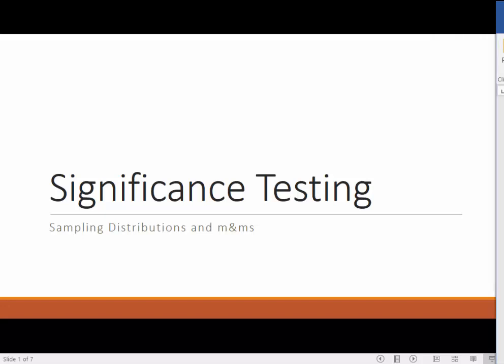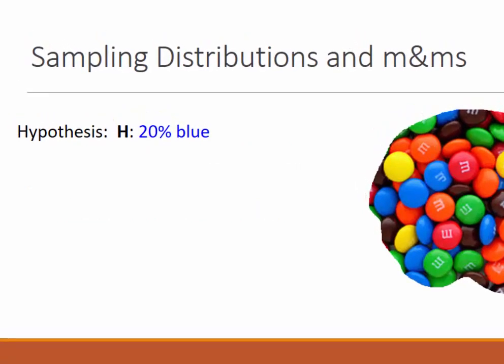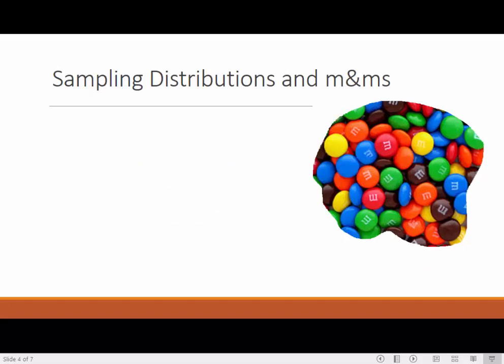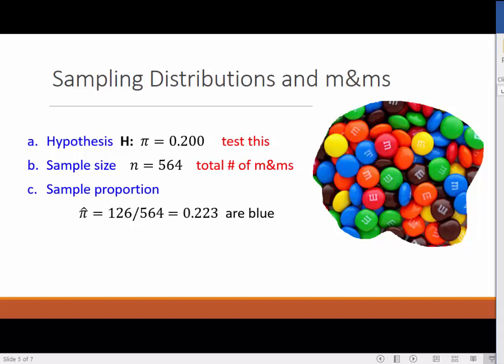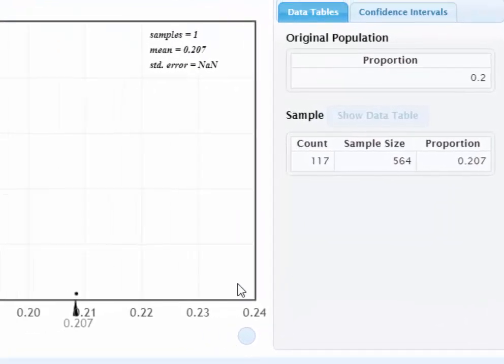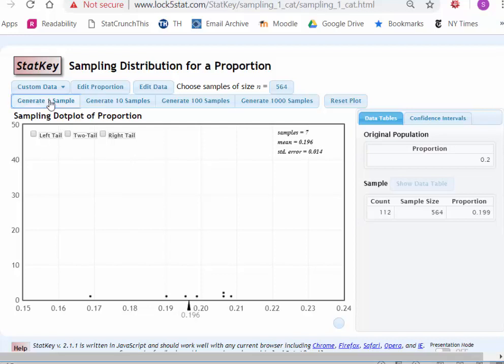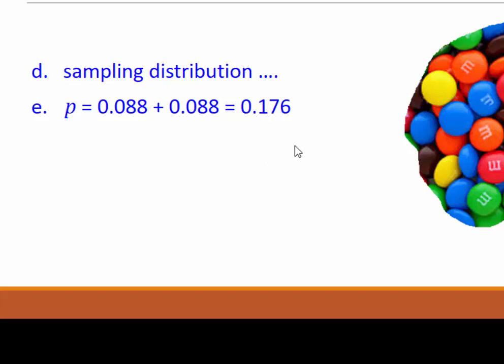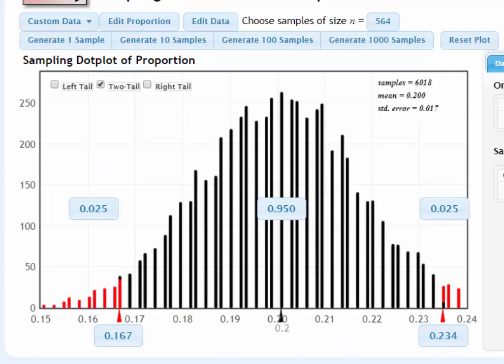Sampling Distributions and Blue m&ms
Chapter 4 example